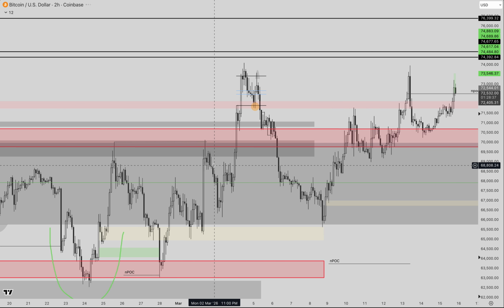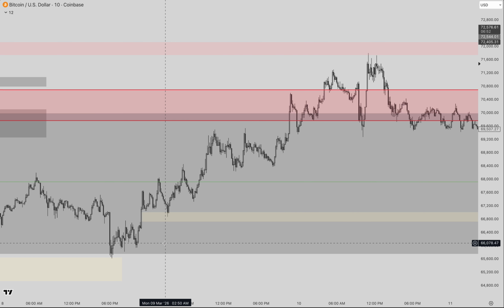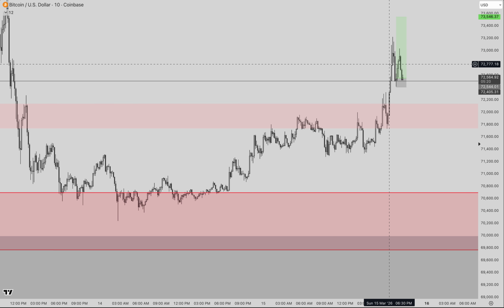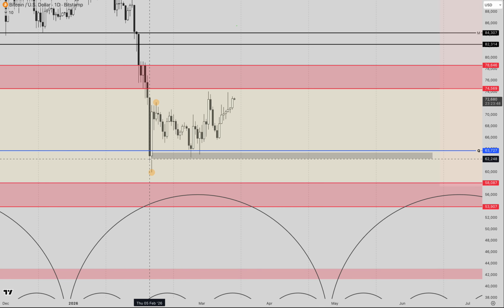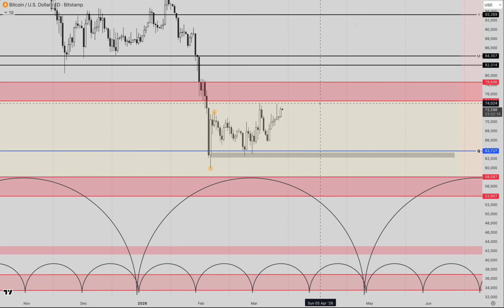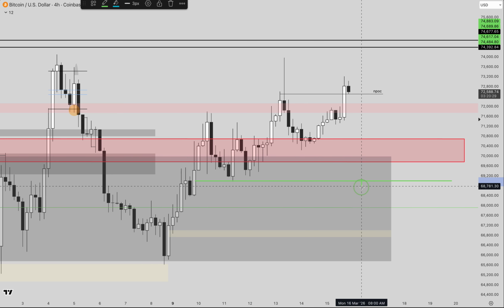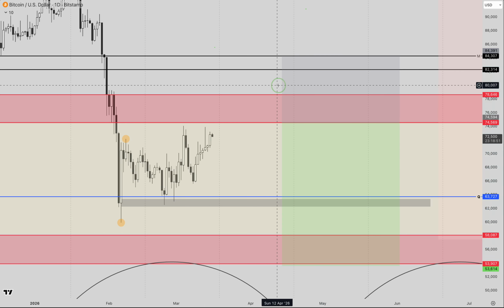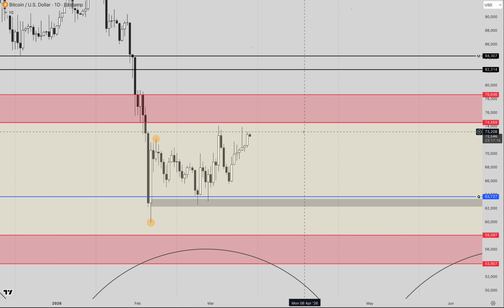Weekly Stream - 7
Tactical weekly update on market